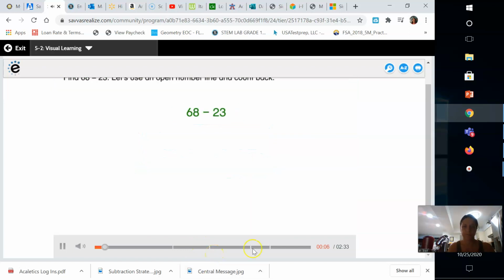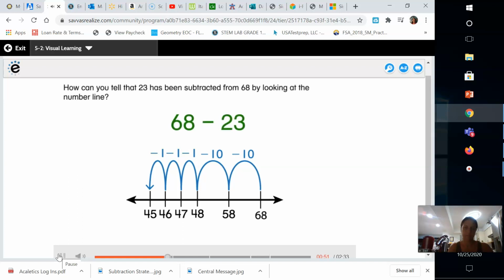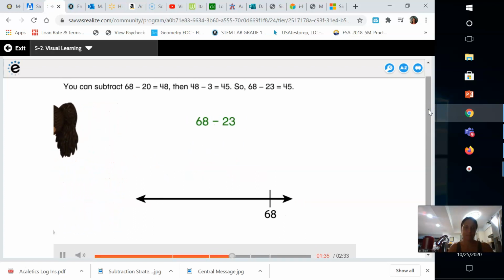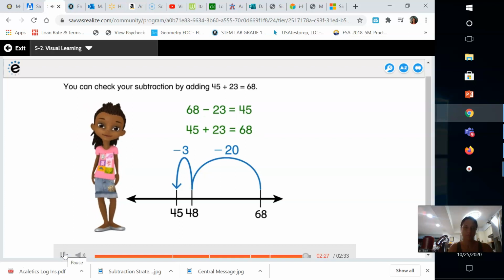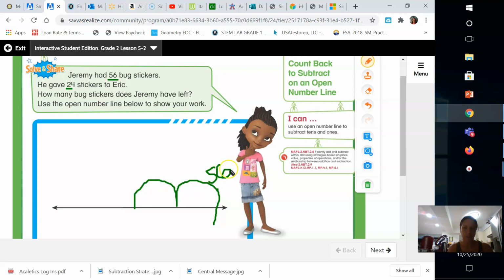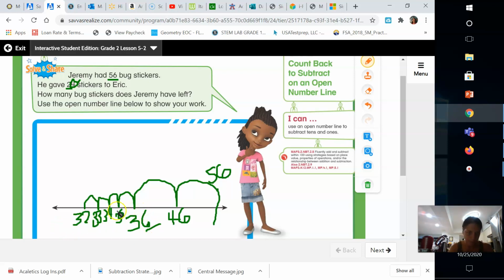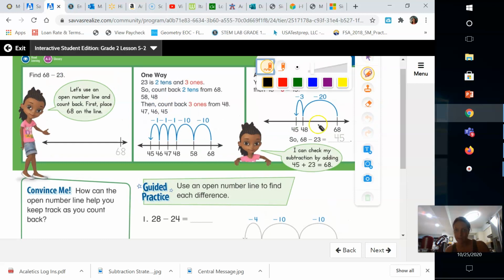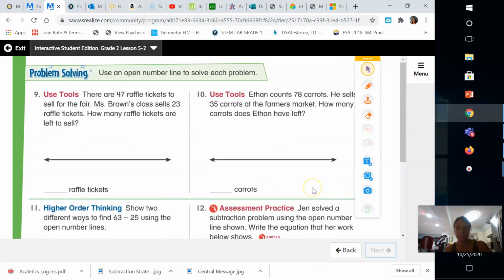Envision Lesson 5-2